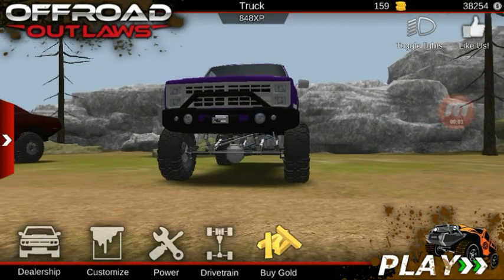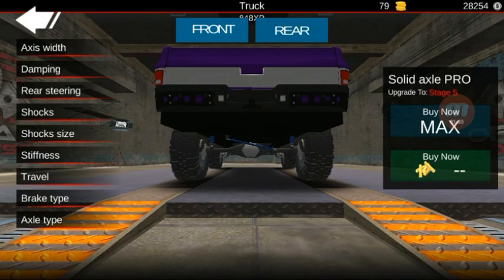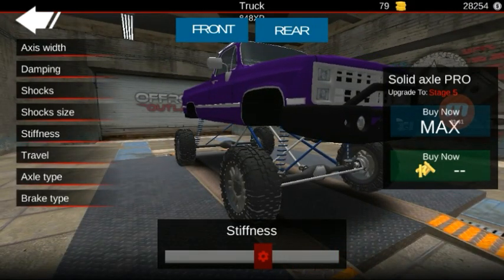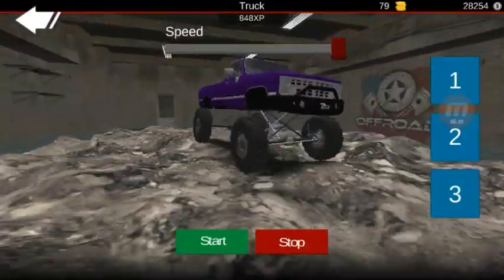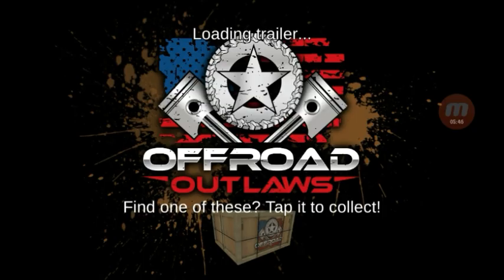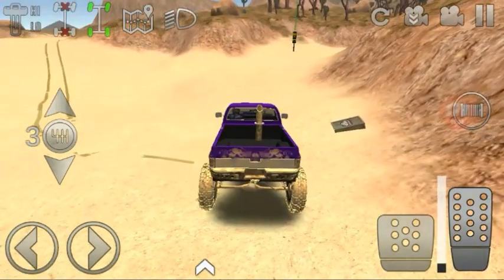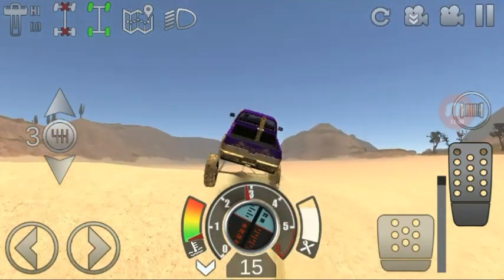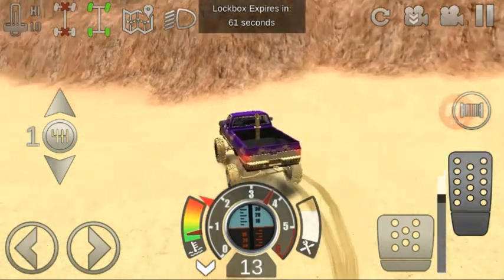Offroad Outlaws Lifted Truck Tune (Minimal Flipping)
You can use this suspension tune on other trucks and it should work as well with little to no extra tweaking